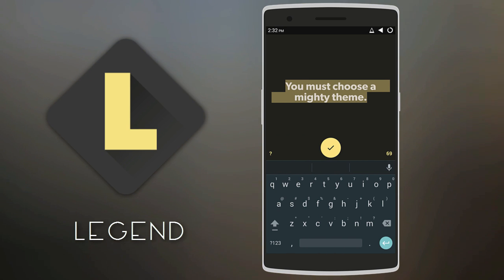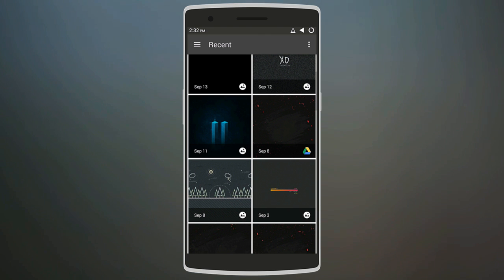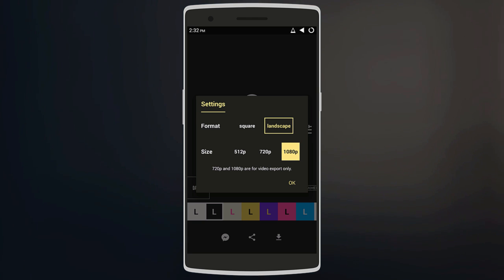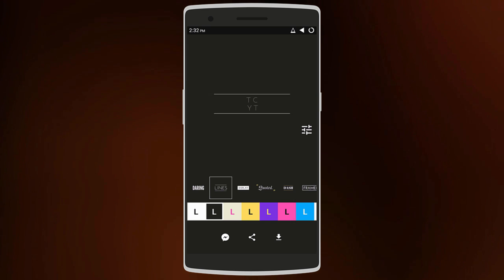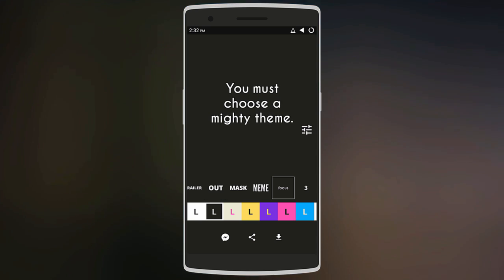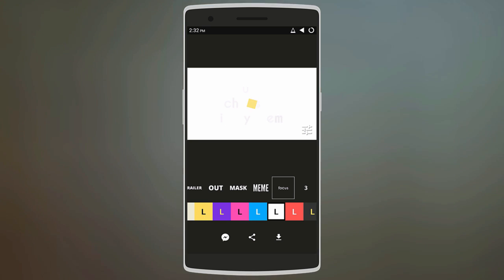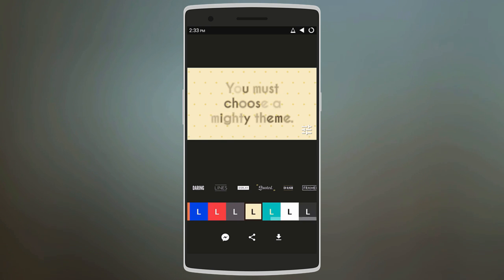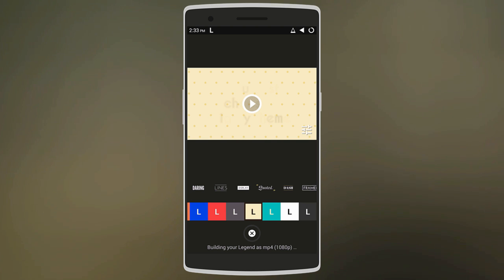Make YouTube Intro On Android | Quick, Easy & Free(2016)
How To Make A YouTube Intro On Android - For Beginners.